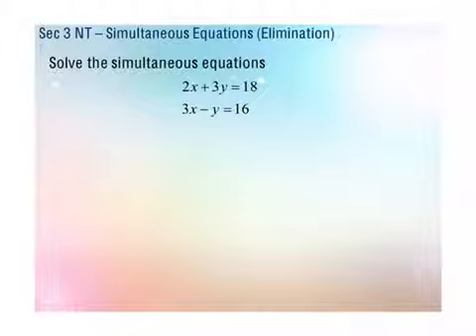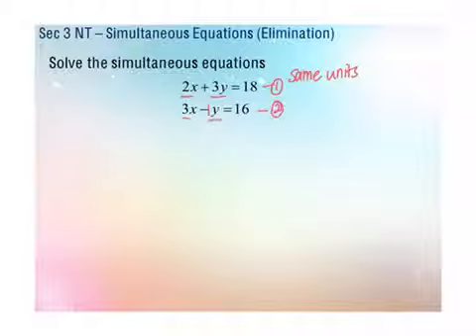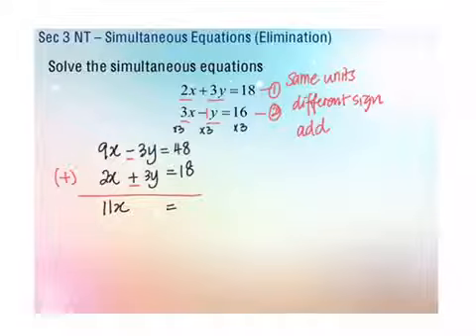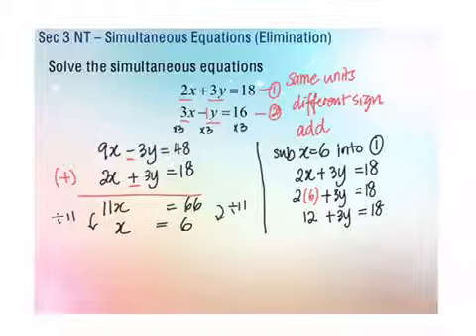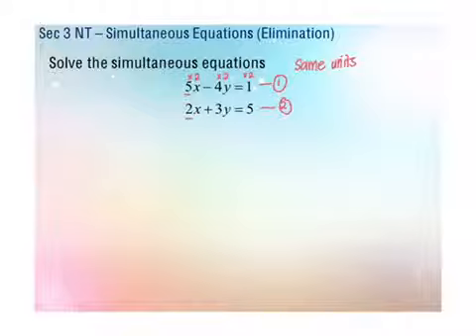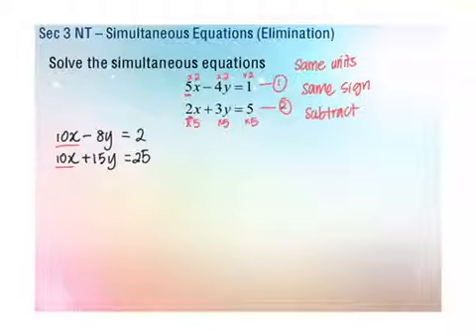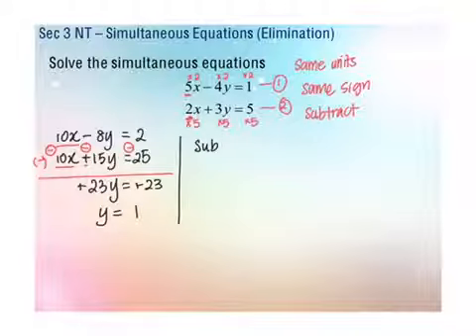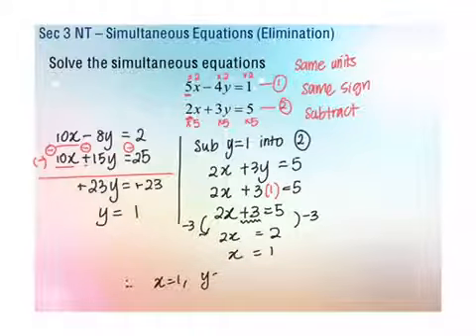3G1 Simultaneous Equations Part 2